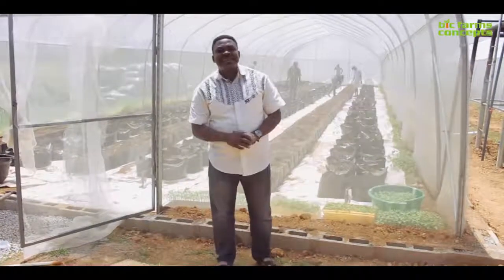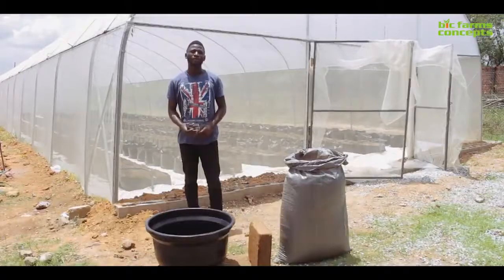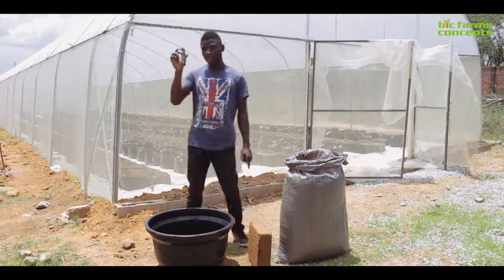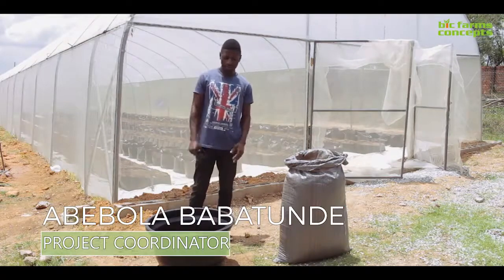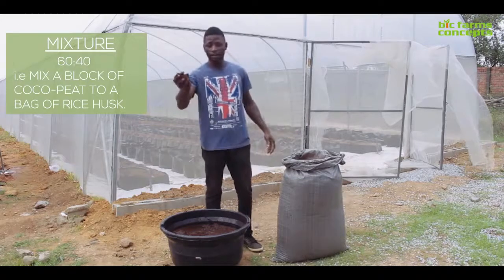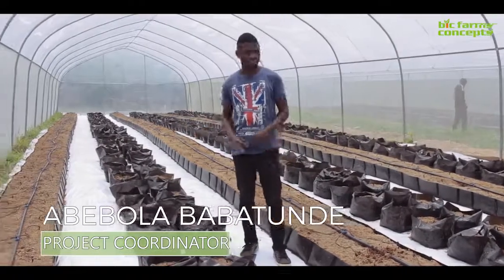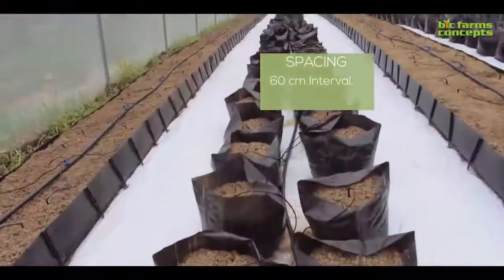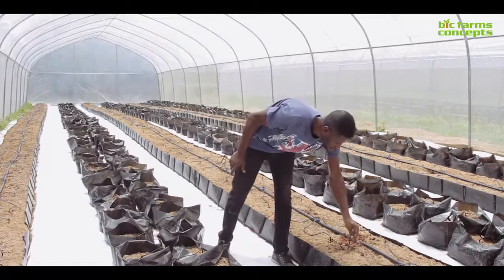Hydroponics substrates preparation.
Showing how to dissolve cocopeat and then mix with Ricehusk.